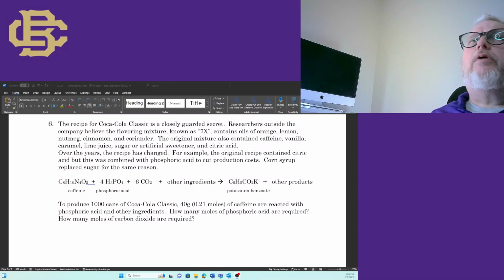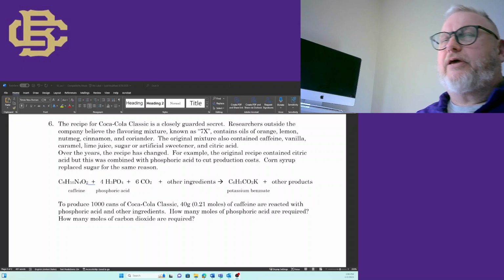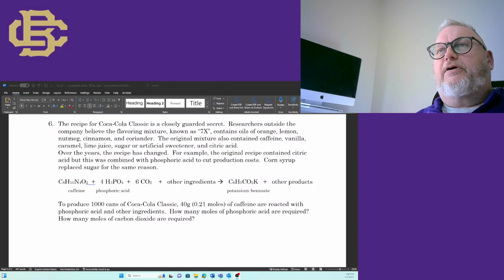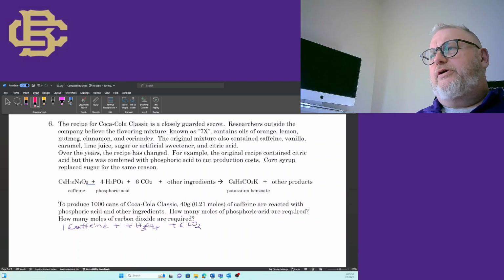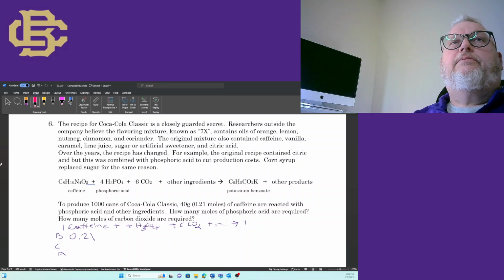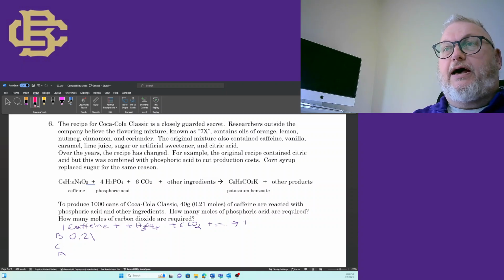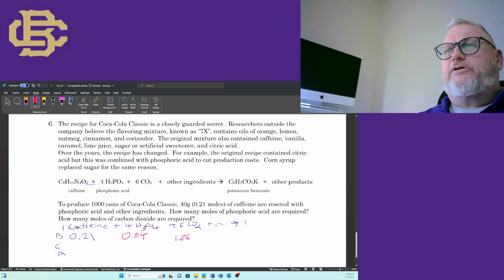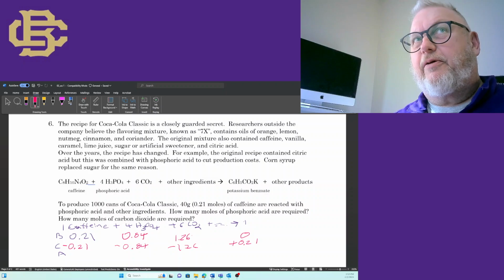Worksheet 1 Question 6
Wanted to go over Worksheet 1 question 6 as it seems like a real hard one. It isn't